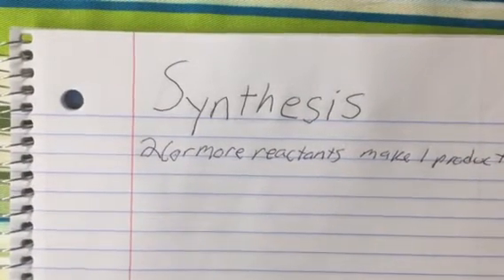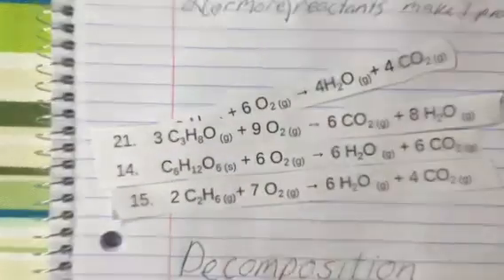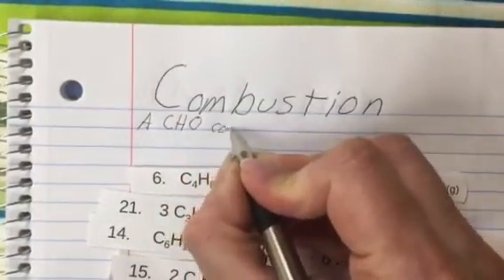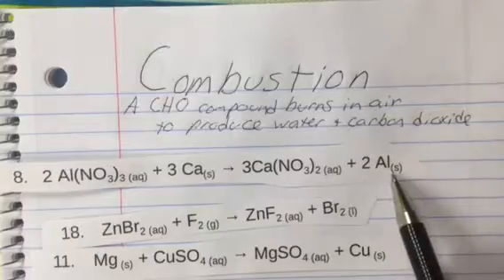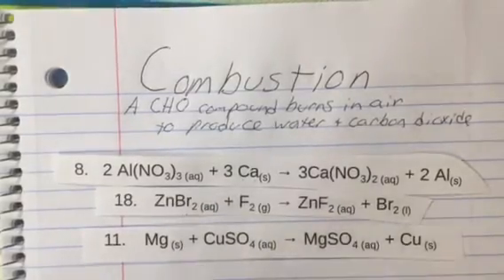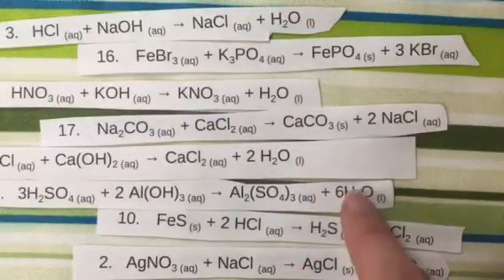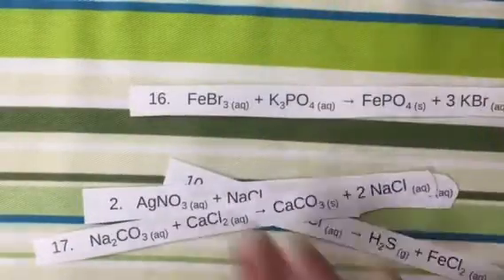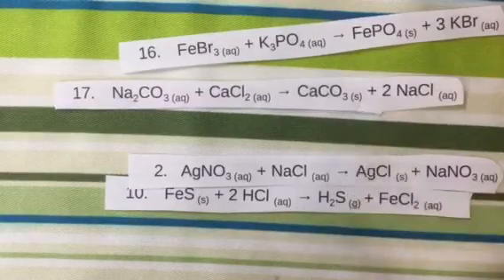Types of chemical reacti